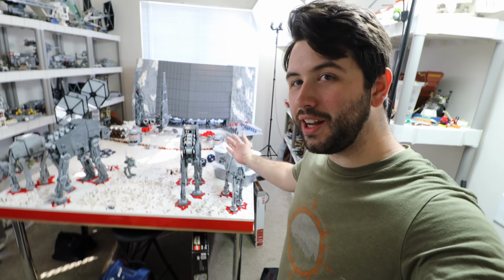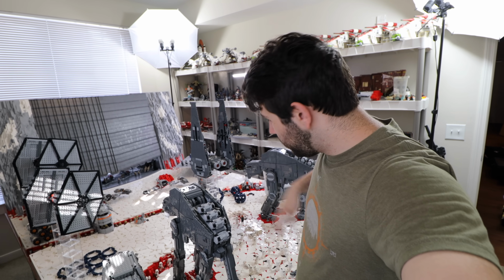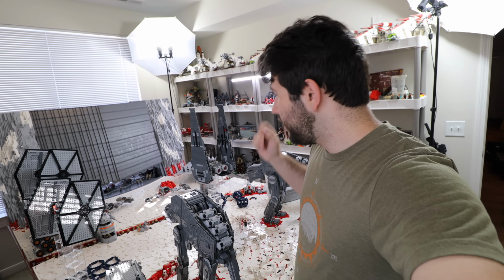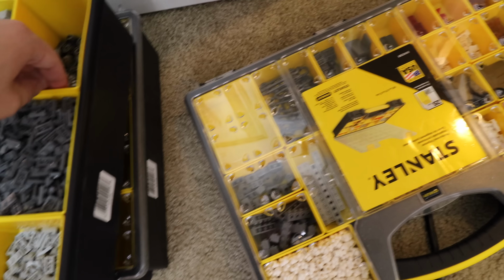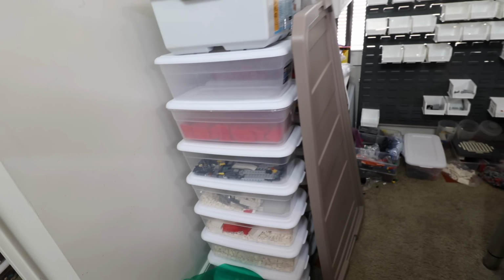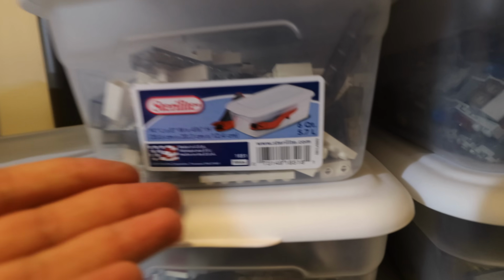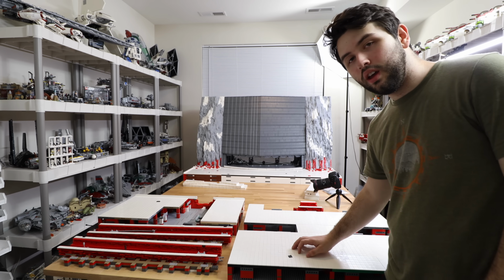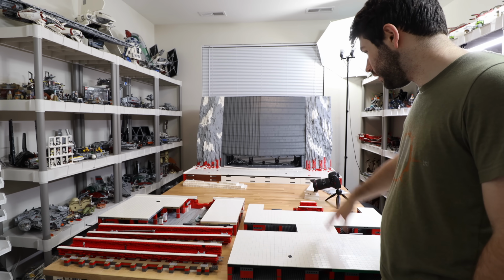Moving my LEGO - Part 1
After 3 years of living in my apartment making YouTube videos, it's time to move into a bigger and better place! First thing is tackling my massive Crait LEGO Diorama!

Stanley Case (small bins)

Stanley Case (big bins)

My Shelves